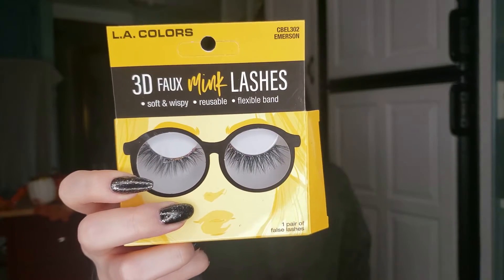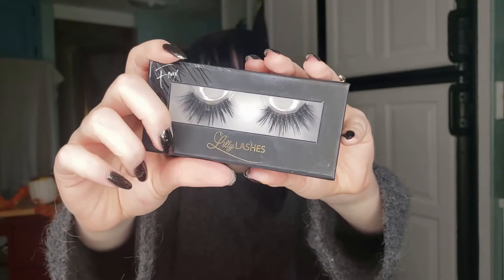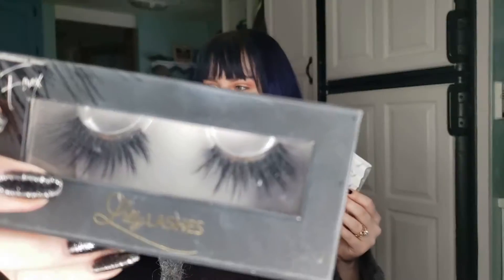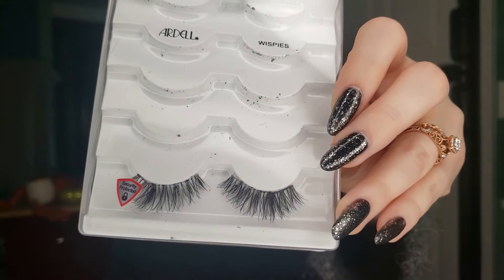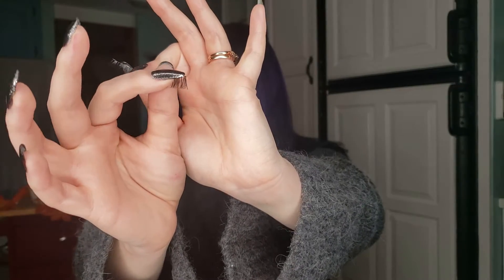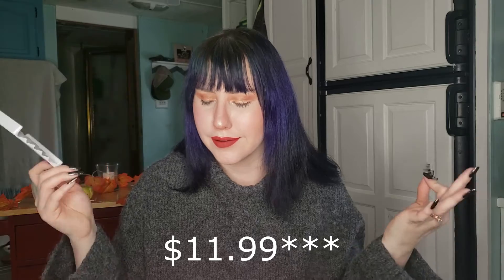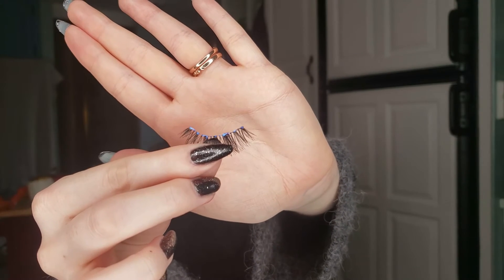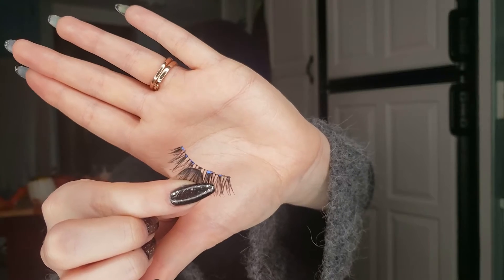How to Apply Falsies | Beginner Friendly Tutorial